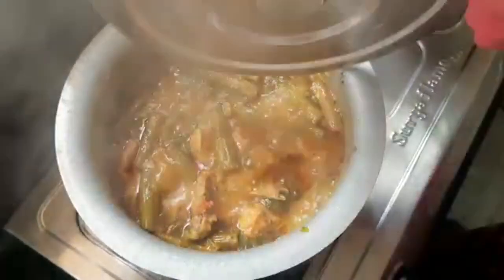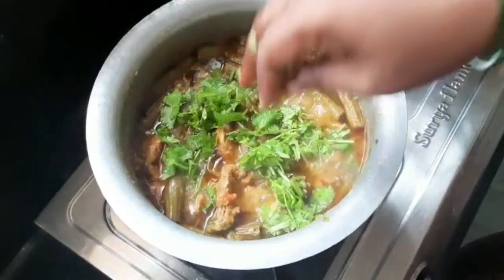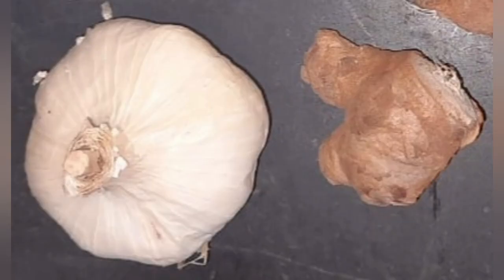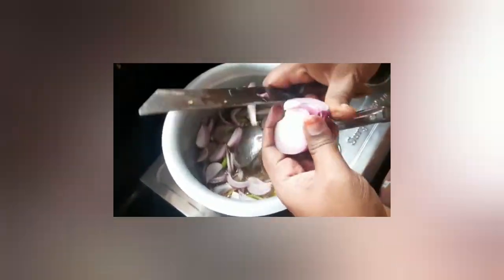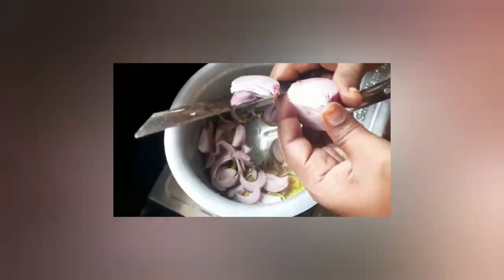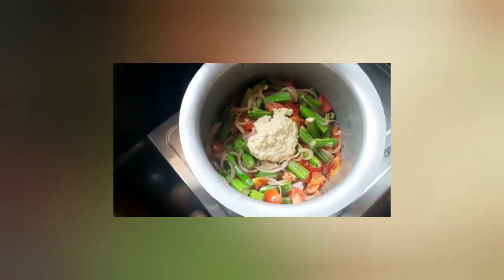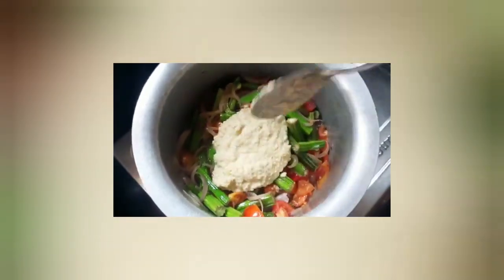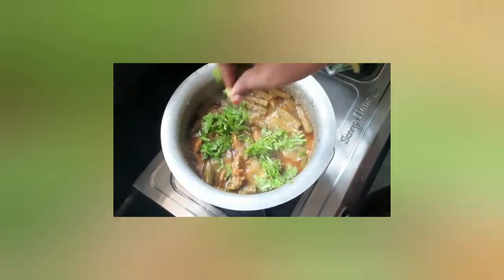The BEST Cooking Under 30 minutes | munakkaya chicken curry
Hi everyone

Today Special DISH is Drumstick Chicken 🍗
Very tasty 😋 & tempting curry..
Making of the curry 🍛 is very easy process
Try at your home 🏡 enjoy 😉
Always keep follow up our vedios...

Ingredients :

mirchi - 2
onion - 1
tomato - 3
Zinger garlic paste - 1 spoon
pachikobbari paste - 1 cup (half chippa)
munakkayalu - 3
salt - 2 spoons
kaaram - 4 spoons
kothimeera - guppedu

munakkaya chicken curry
munakkaya chicken curry telugu
munakkaya chicken curry in telugu
Munakkaya chicken
drumstick recipes